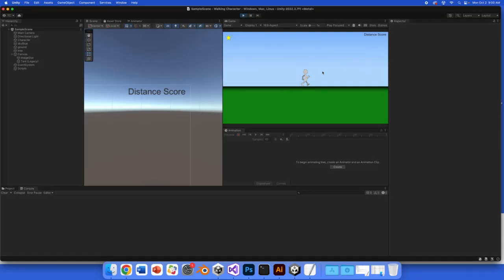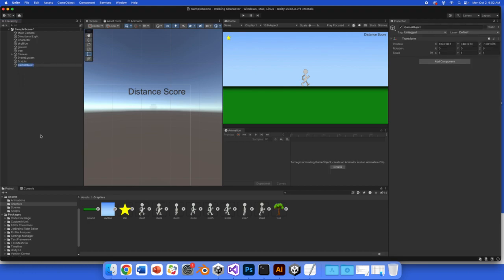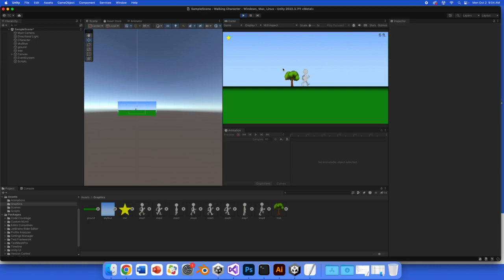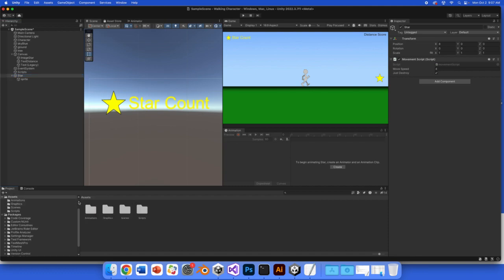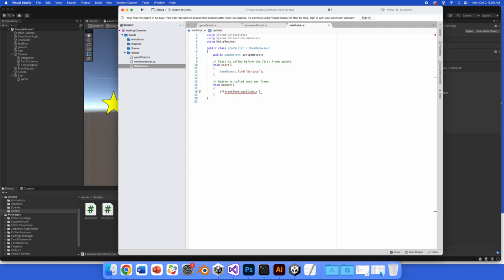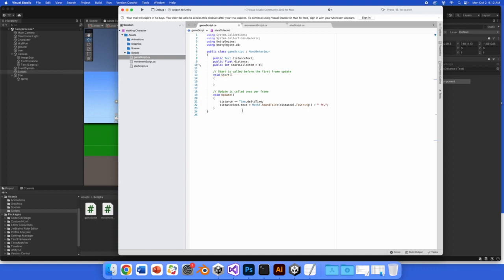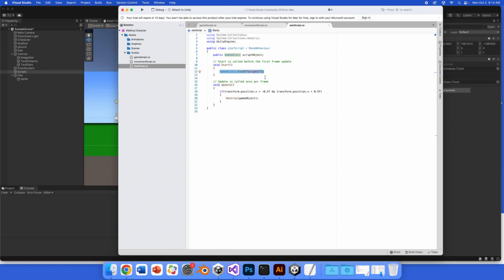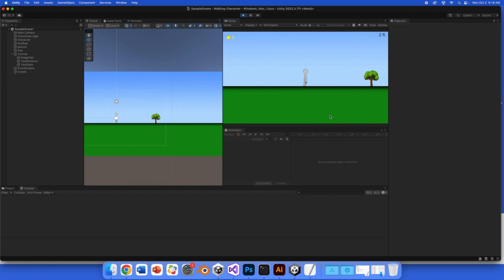Unity Character Game 5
Create a star to collect